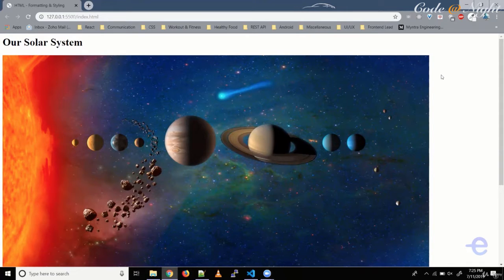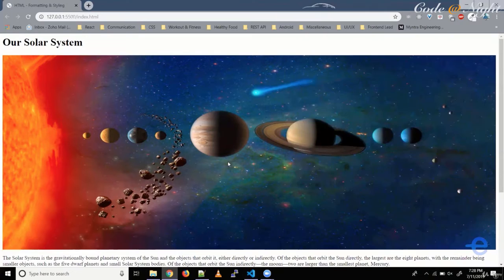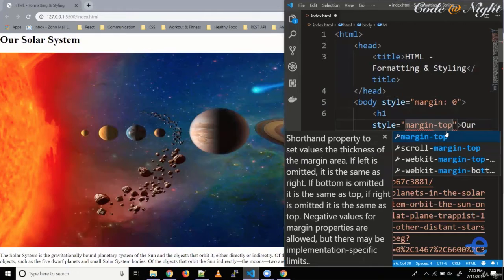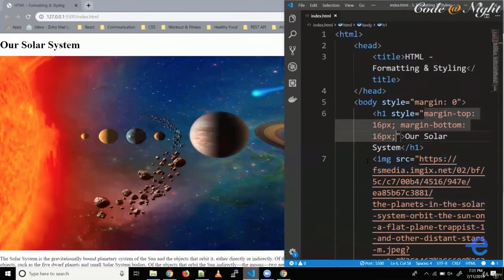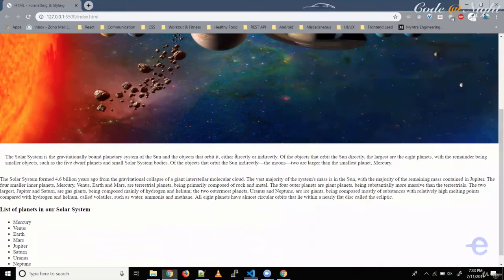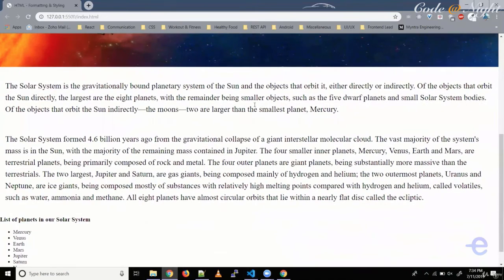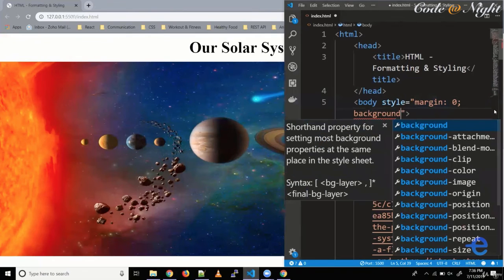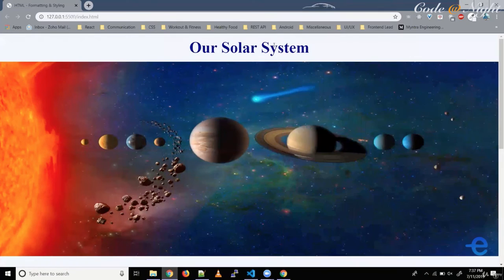HTML5-From Basics to Advanced (2022) | 008 Adding Styles and Formatting HTML Element | Udemy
Description: Learn Complete HTML Course of Udemy Free Course with us.
Series: HTML5 - From Basics to Advanced level (2022).
Episode: Eighth Episode (008).
Section: HTML Basics.
Topic: 008 Adding Styles and Formatting HTML Element.
Source: Udemy.
Comment: Learn Programming languages with us as much as you like...